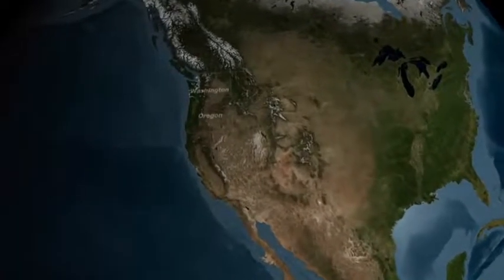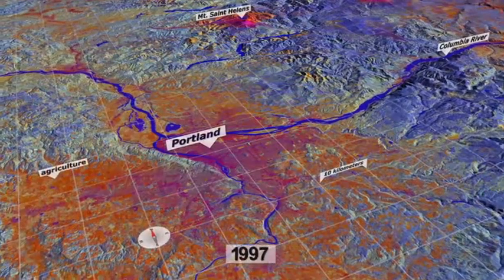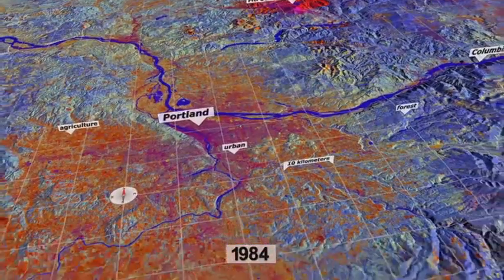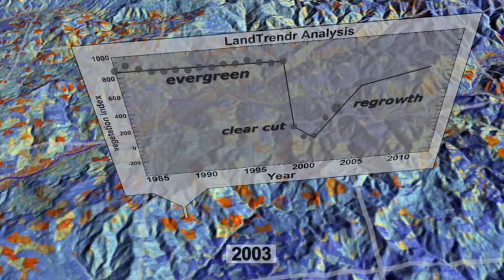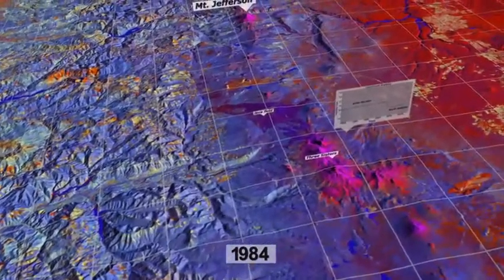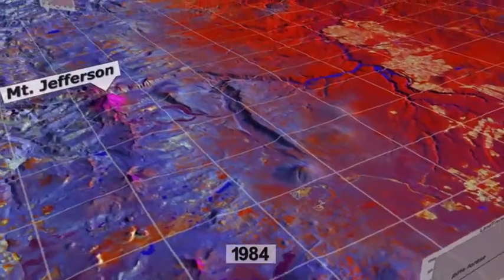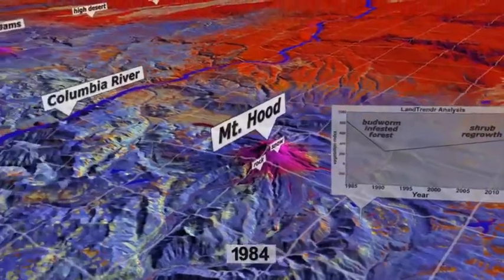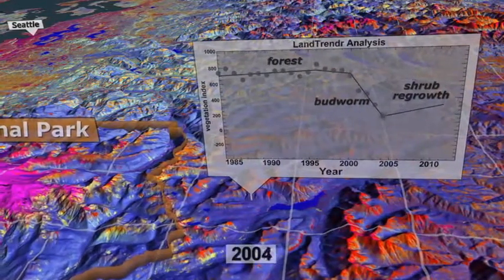Secret Life of Forests (1984-2011)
Forests are constantly changing. The Landsat satellite program, operated jointly by NASA and the U.S. Geological Survey, has monitored those changes from space for over four decades. Scientists are turning yearly Landsat data sets into powerful time series that show the evolution of the landscape. This visualization of the Pacific Northwest from 1984 to 2011 reveals many cause and effect relationships. Some are obvious, like the patchwork of logged land that flickers from mature trees (blue) to clear-cut (red) to regrown shrubs (yellow). Some are subtle, like the bark beetle or western spruce budworm infestations (dark red) that pulse across mountainsides. Watch as these and other changes come to life in the video.

Credit: NASA Scientific Visualization Studio